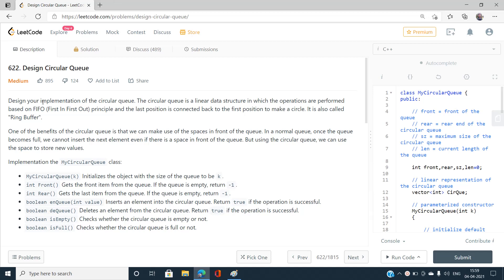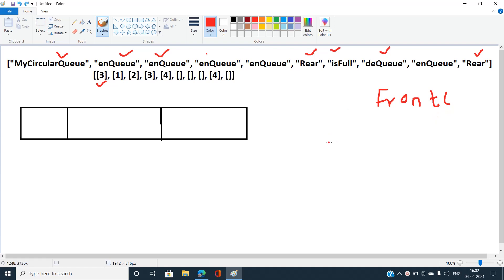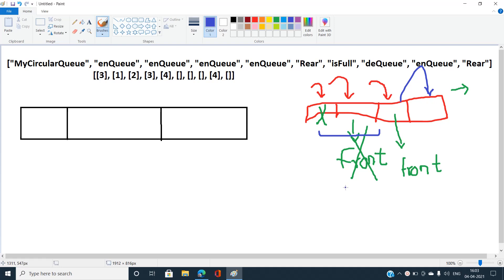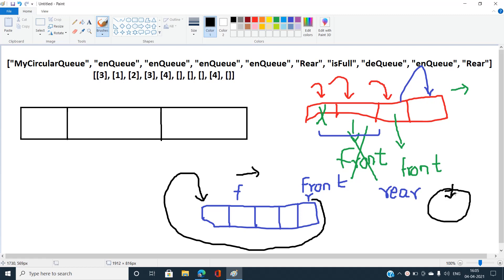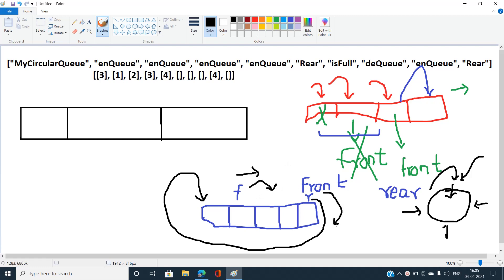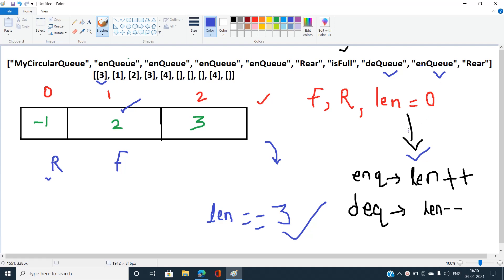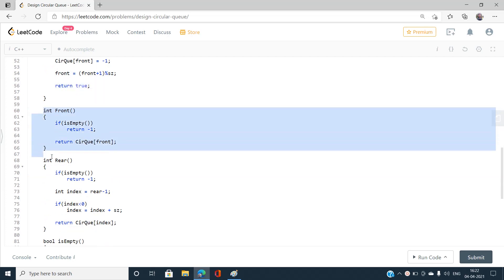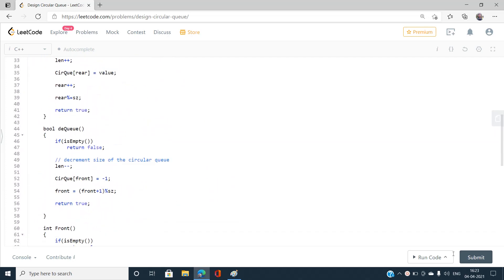Design Circular Queue | Vectors | 622 LeetCode | LeetCode Explore | Day 04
Here is the detailed solution of LEETCODE DAY 04 DESIGN CIRCULAR QUEUE Problem of April Leetcoding Challenge and if you have any doubts , do comment below to let us know and help you.

This Problem is basically requires prerequisite knowledge of Double Ended Queue(Circular Queue) and Arrays. We need to provide efficient implementation of the circular ended queue.

Timestamps:-
Introduction:- 00:00
Explanation of Problem:- 00:12
Circular Queue:- 01:38
Explanation With Explanation:- 06:30
Code:- 14:20